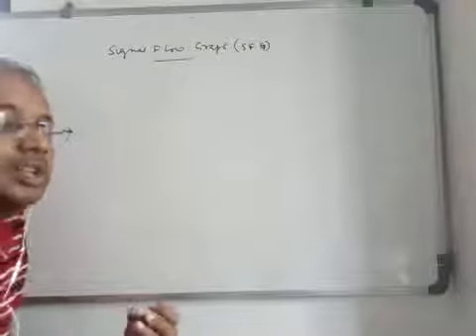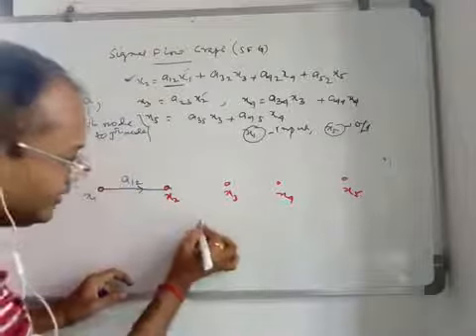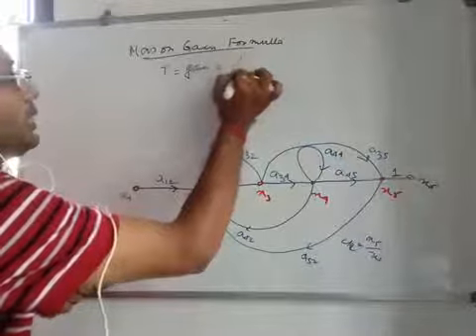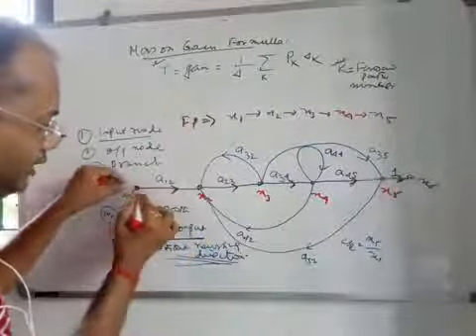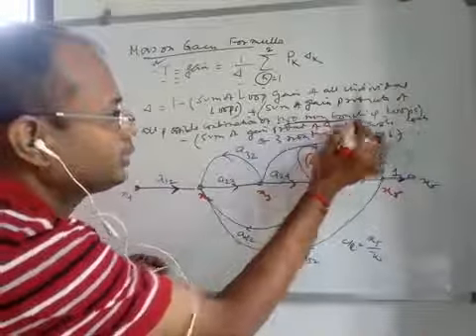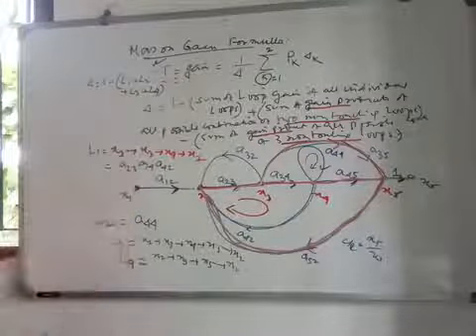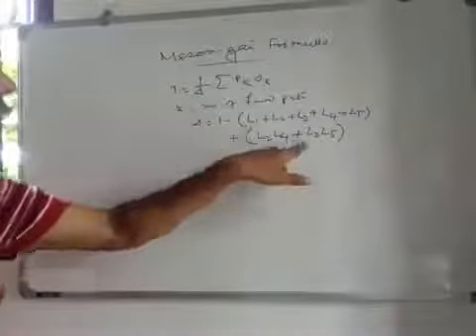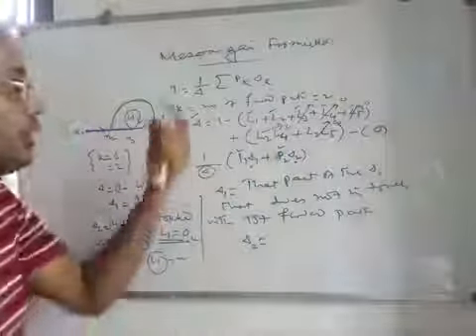14. Signal Flow GraphSFG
Different examples are taken to solve using Mason gain formula